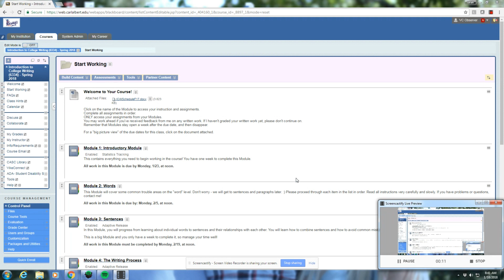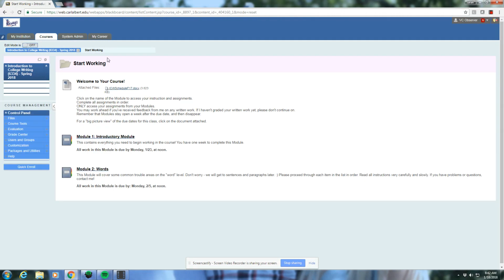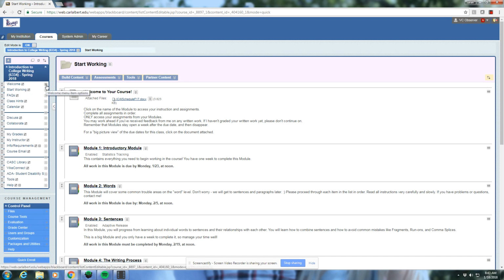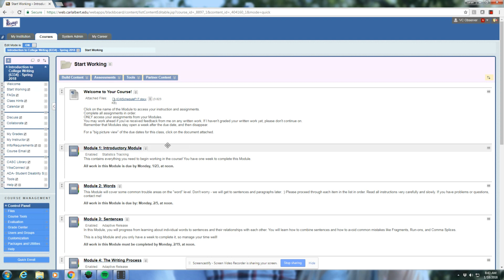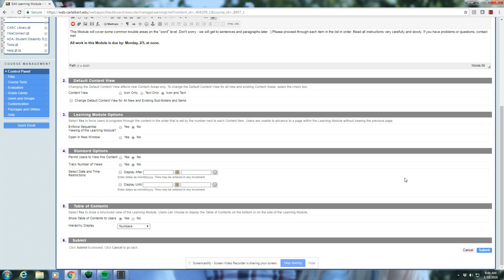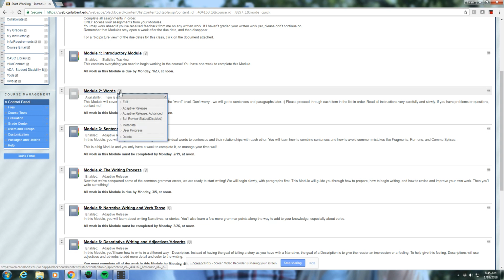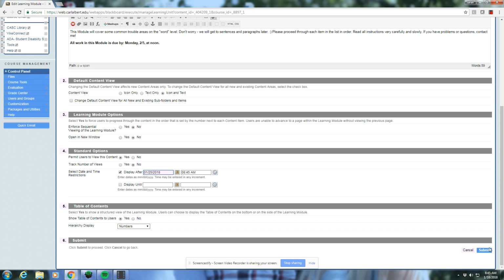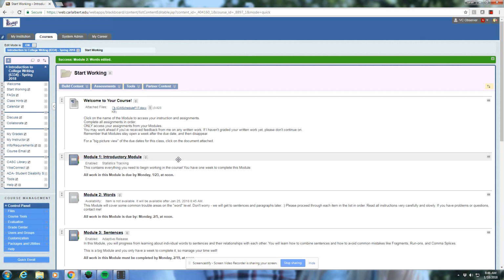Hiding/Unhiding Content in Blackboard